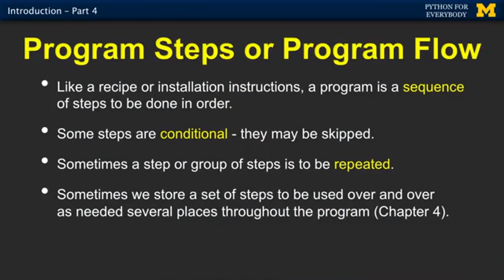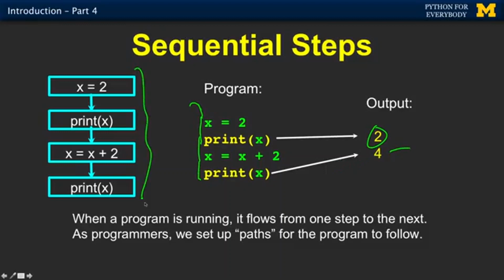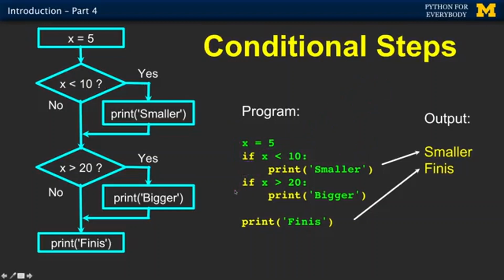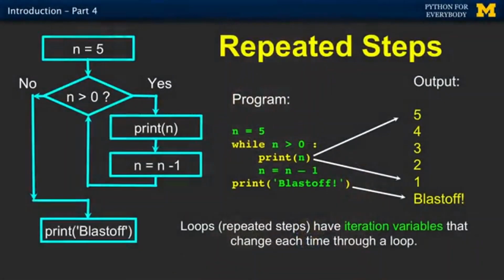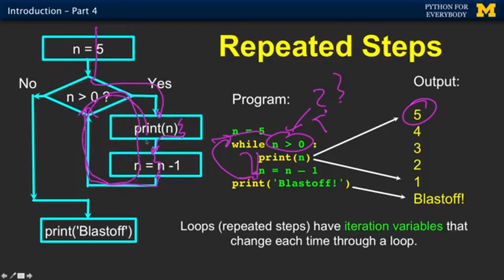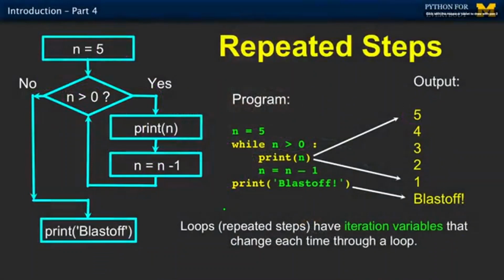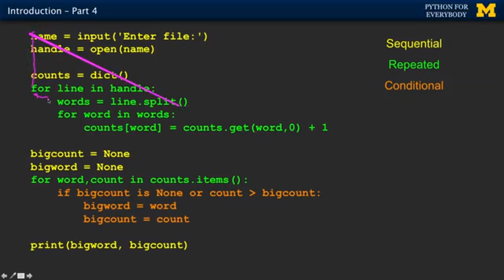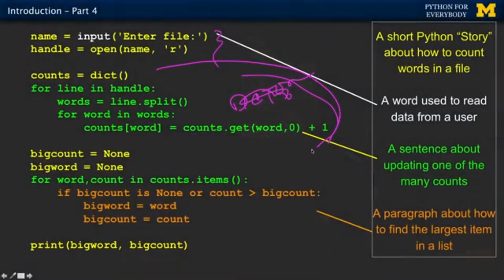14 Introd part2